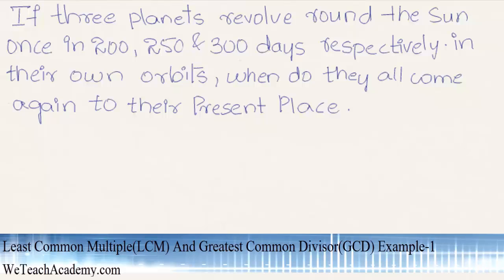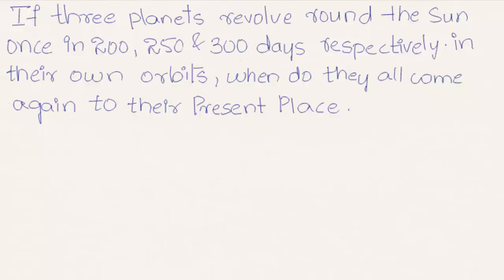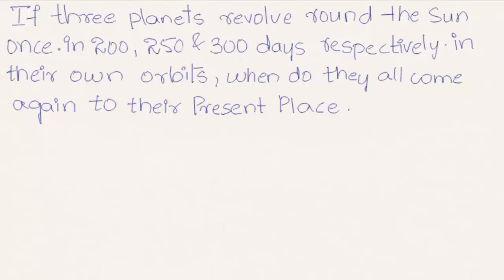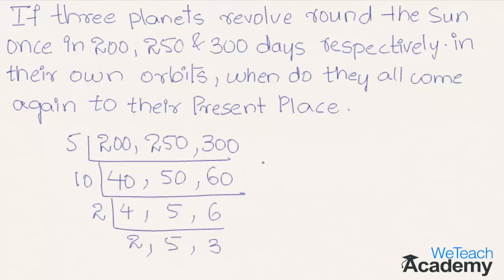Least Common Multiple(LCM) And Greatest Common Divisor(GCD) Example - 1 / Maths Arithmetic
Let us solve the following examples and find the LCM and GCD .